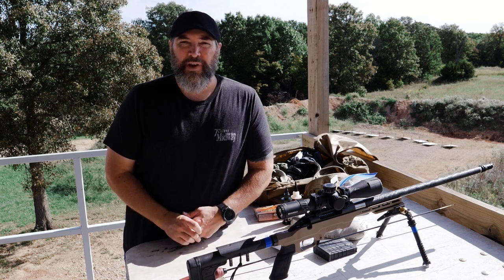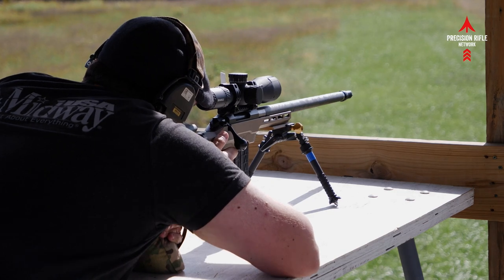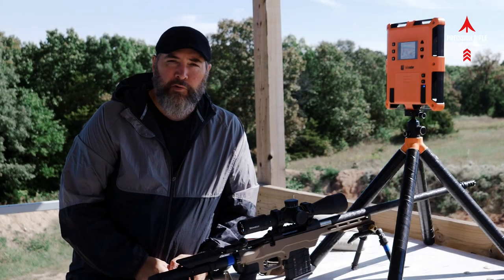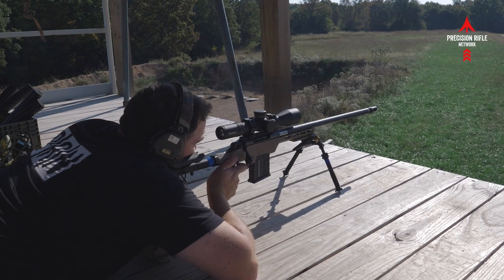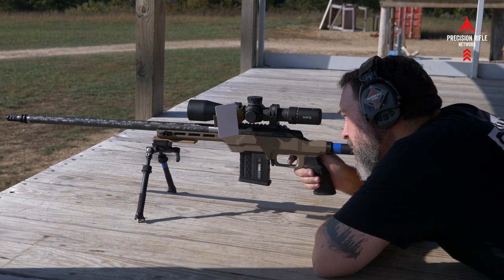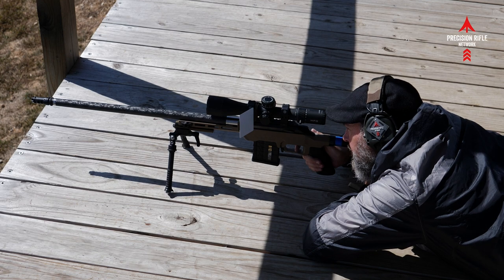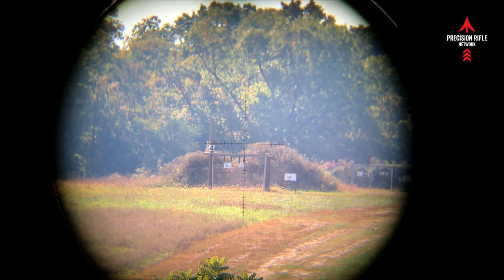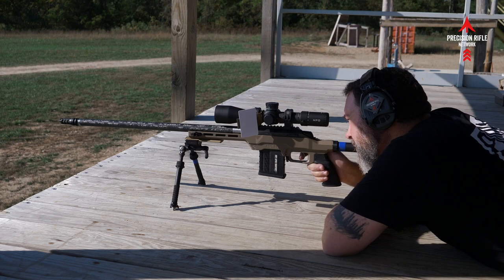Tikka Ultralight Part 3 | Shots Fired!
Tikka Ultralight Part 3 | Shots Fired!  Took the Tikka to the range over two different days to break in the barrel and then test accuracy at 100 yards and shots to 700 yards for some long distance training. Used it on the bench, in the prone, and on some barricades.  Lightweight may be just as good as heavy if your fundamentals are sound.